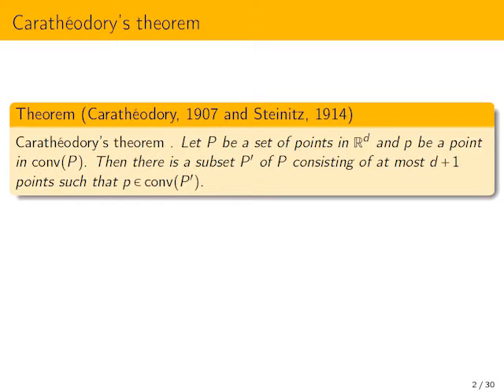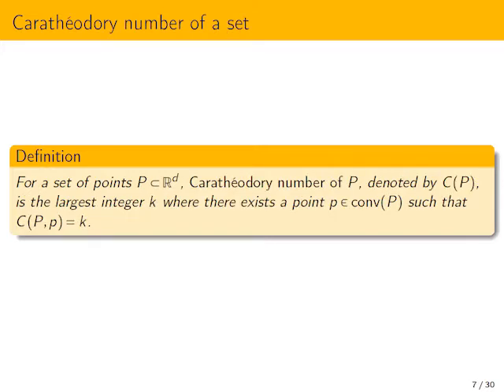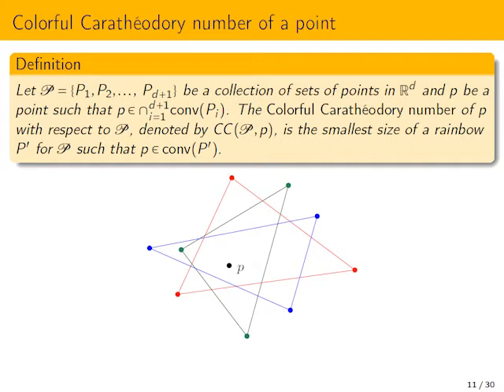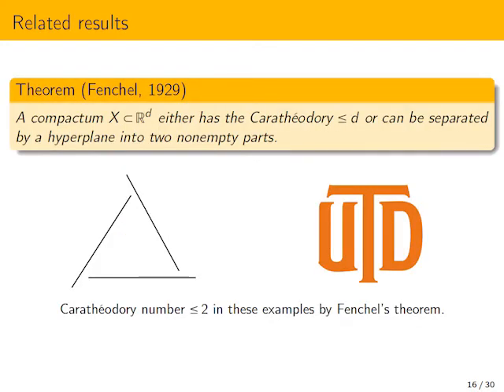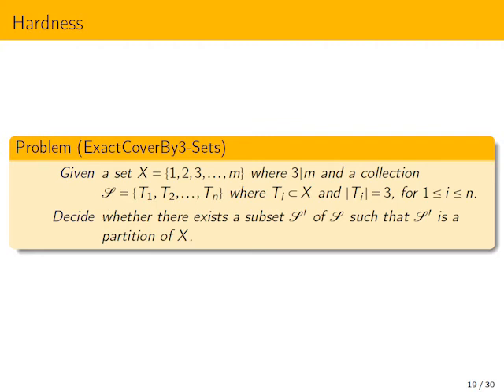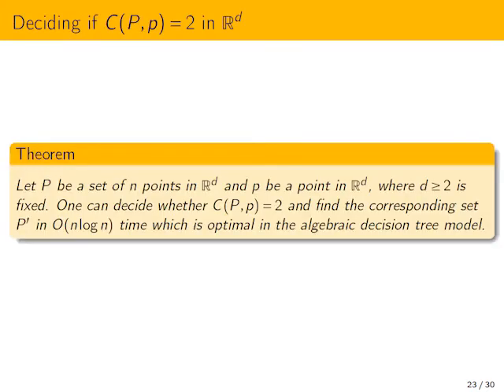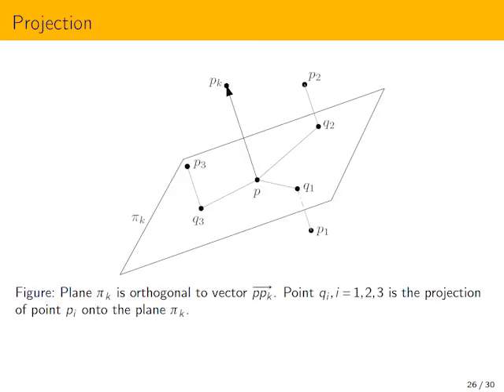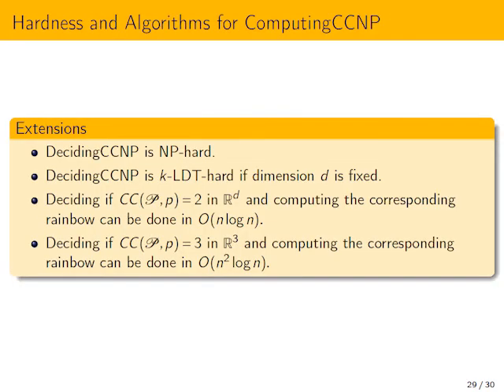CCCG 2020: Computing the Caratheodory Number of a Point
Sergey Bereg and Mohammadreza Haghpanah